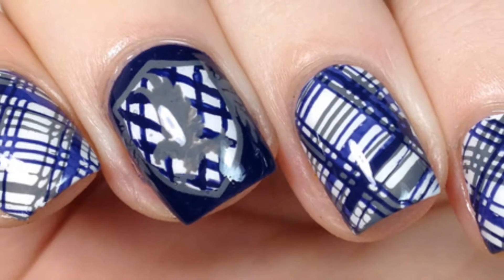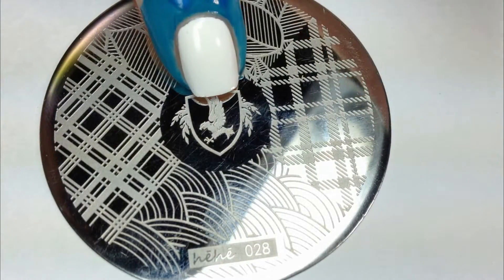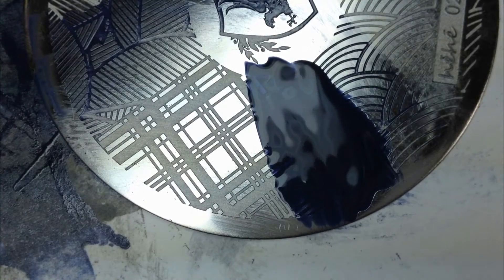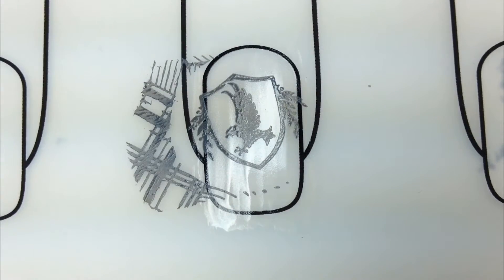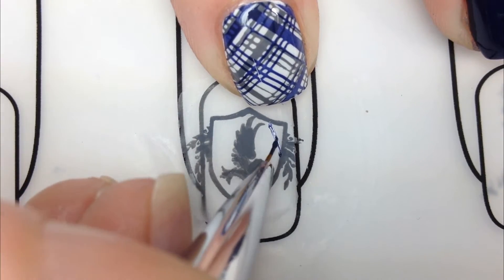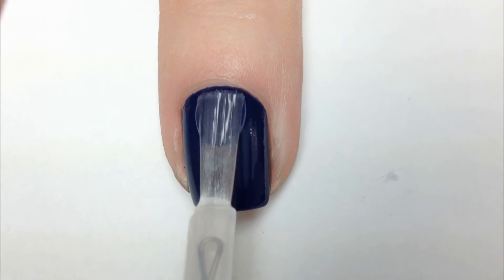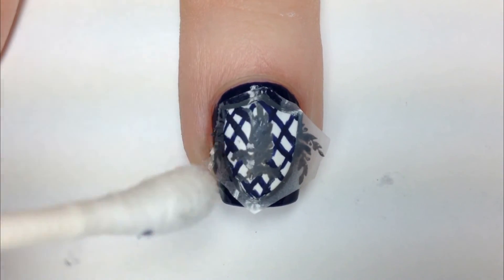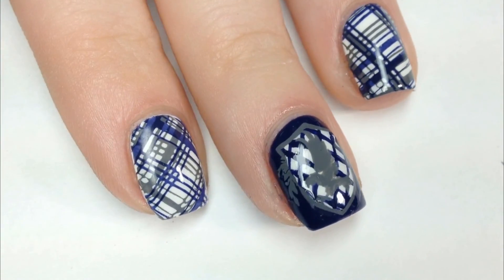Harry Potter RavenClaw Nails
:::PRODUCTS USED:::
Zoya-Sailor
China Glaze-White on White
Hehe- Plate 028
Glisten and Glow-Top Coat